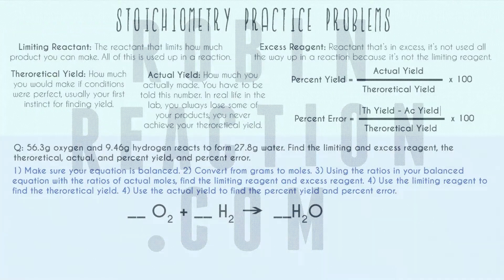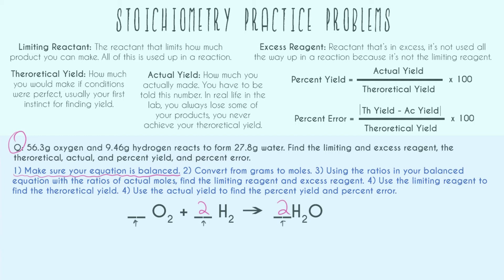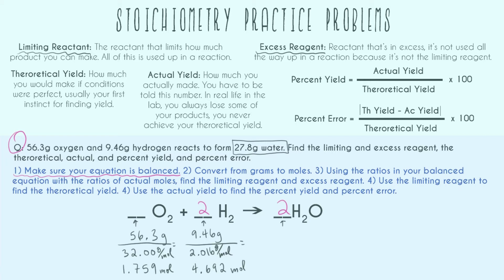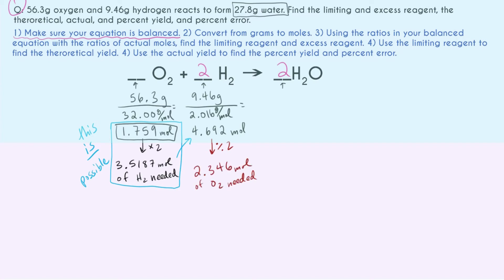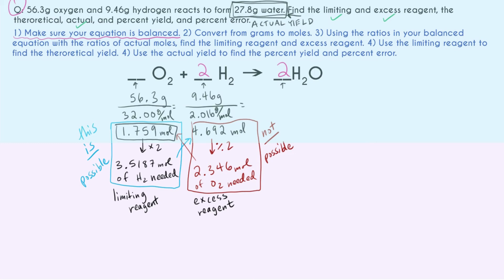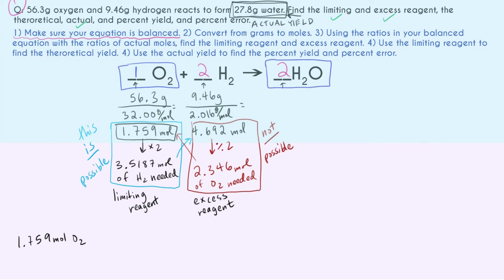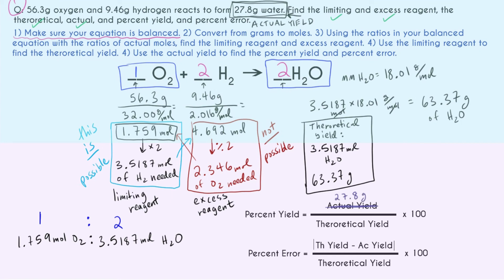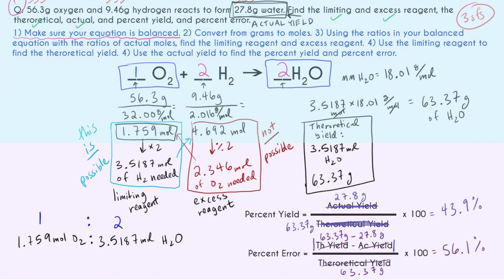Stoichiometry Practice Problems!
I go over every stoichiometry concept in this video! We've got it all including: limiting reactant, excess reactant, theoretical yield, actual yield, percent yield and percent error!